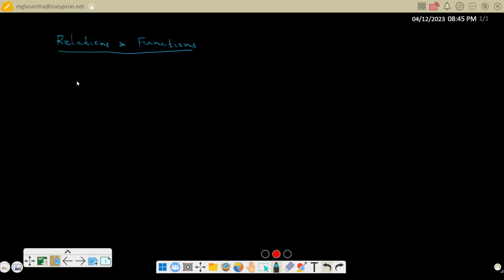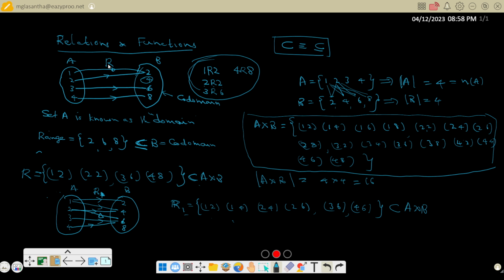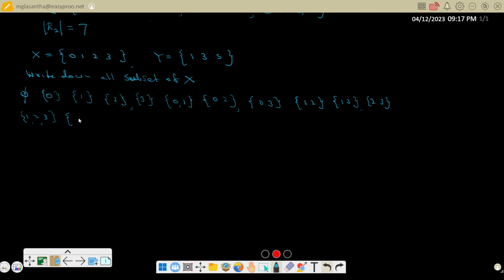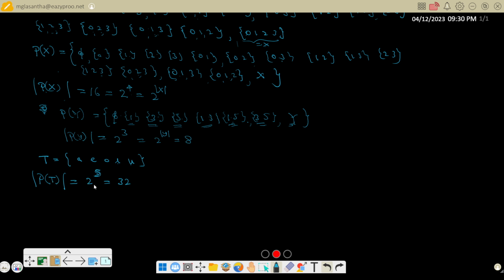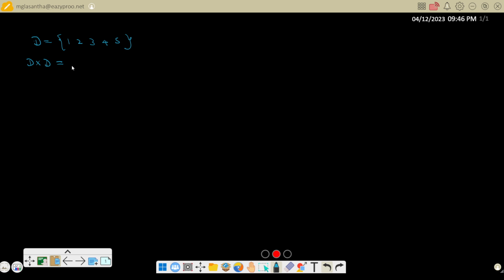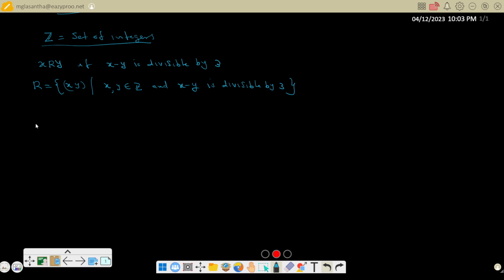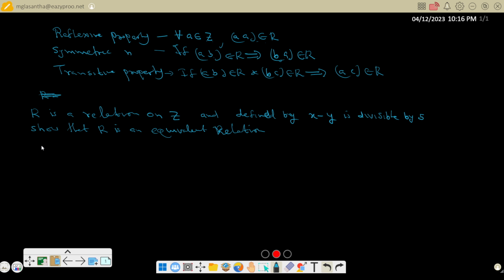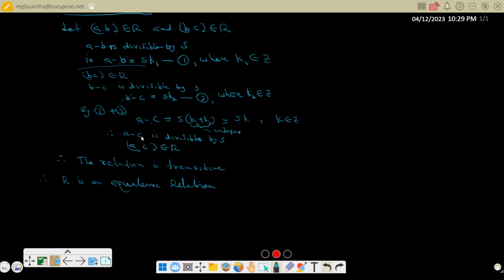Undergraduate Mathematics (tuition)-Algebraic Relations